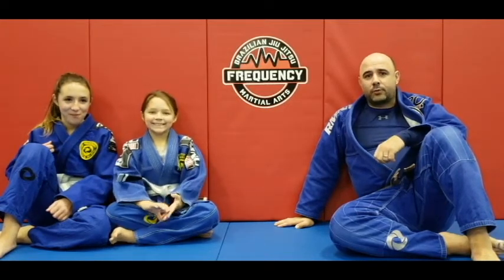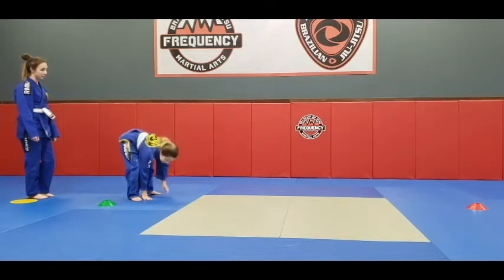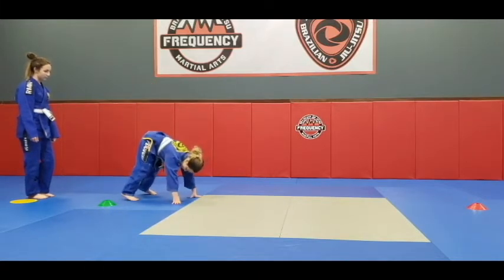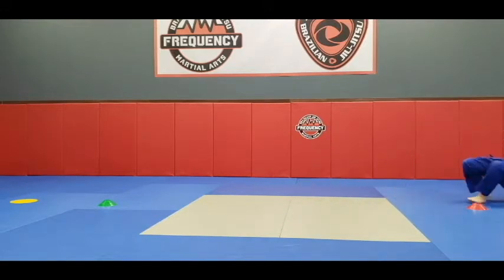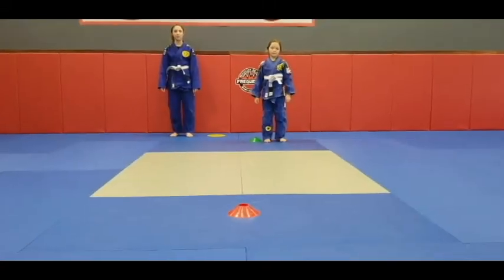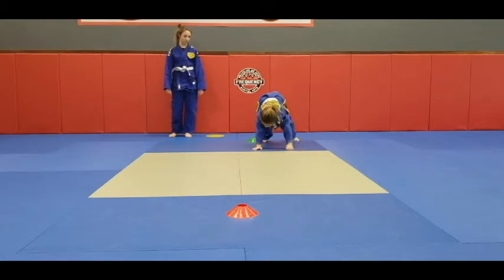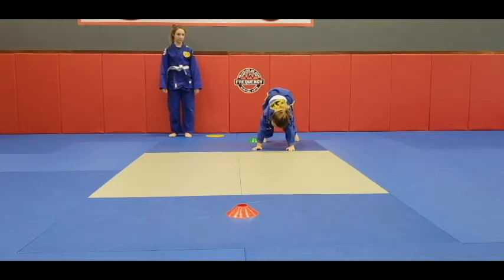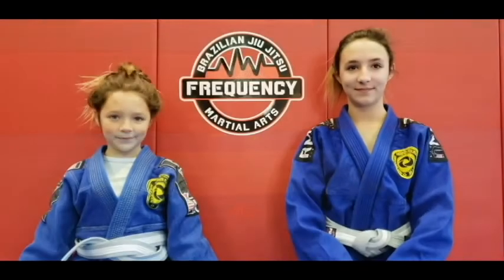Frequency Martial Arts Crazy Bear Crazy Crab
We use the combination of the bear walk and the crab walk to help the team learn their hip switches, also known as a sit through.